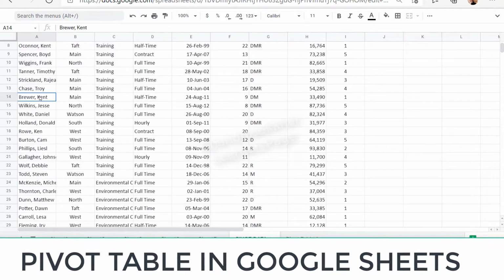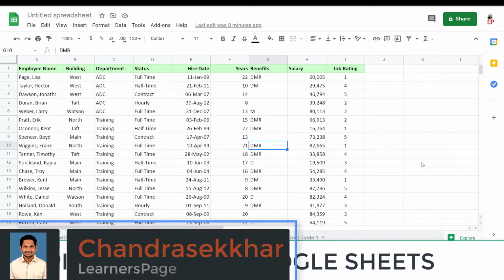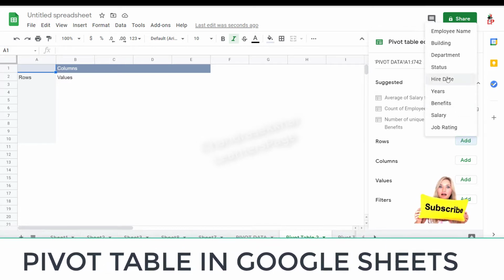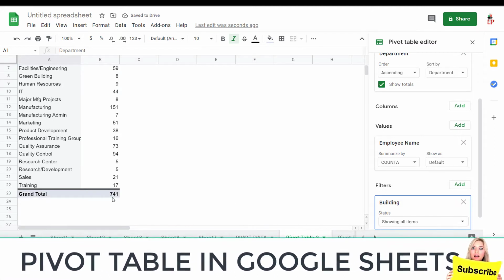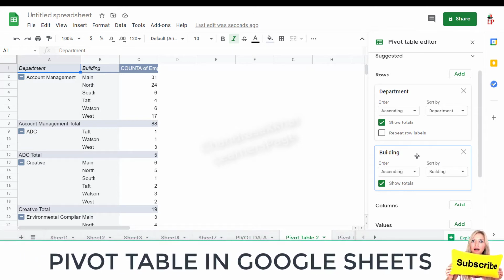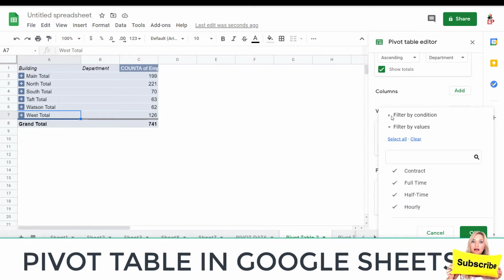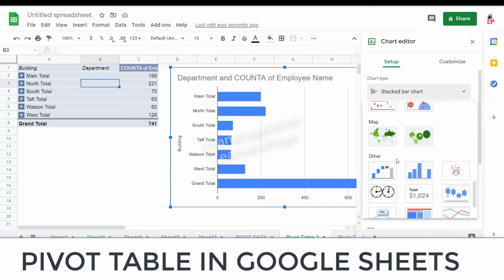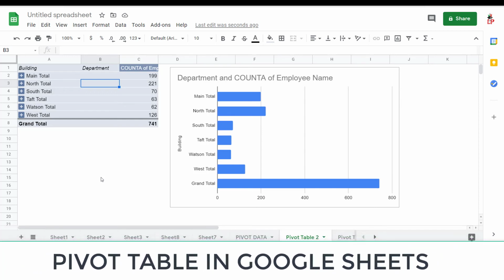Google Sheets || How to create a Pivot Table ?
Learn how to create a basic pivot table starting with the right kind of data and ending with an easy-to-read report. This tutorial will lead you through basic creation, how to fill columns and rows, fill the body of the table with data, and group by date.